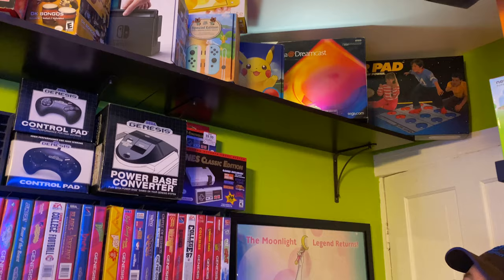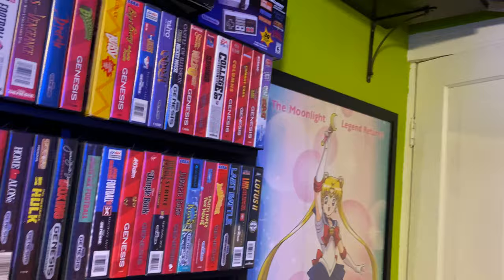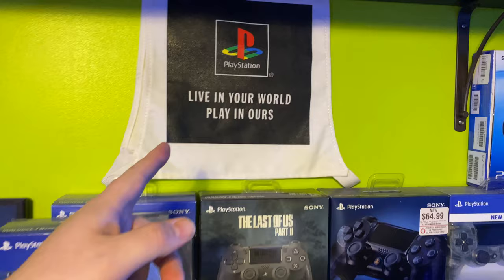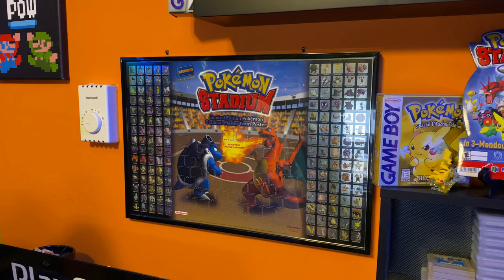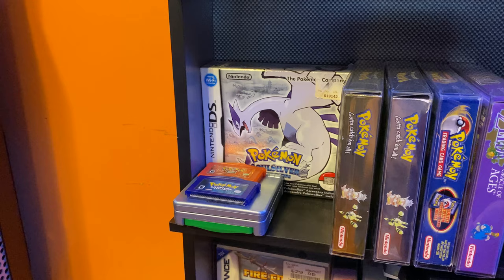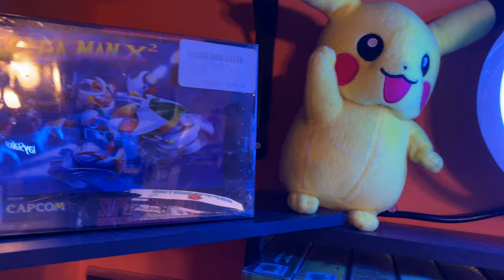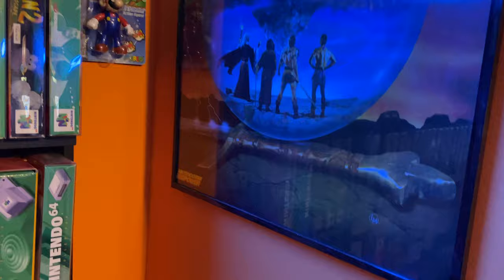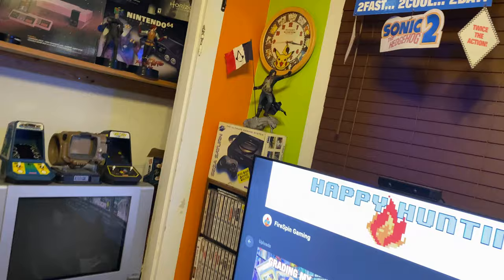Everything Was Free!! - 2021 Game Room Tour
It took 4 years and the end results are here. My 2021 Game Room Tour!! Enjoy!!!

Shout Out to all who helped me:
@Matt Vollmer
@Still loading Podcast
@Brooklyn Game Shack

Thanks And Lets have an incredible 2021!